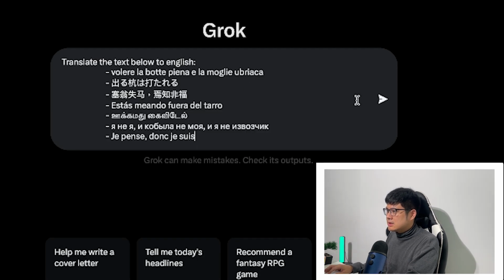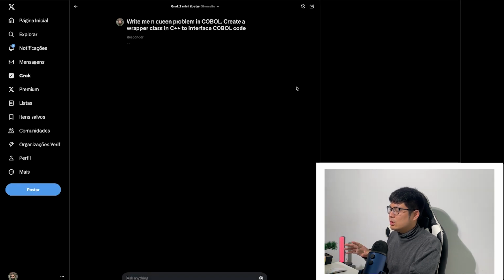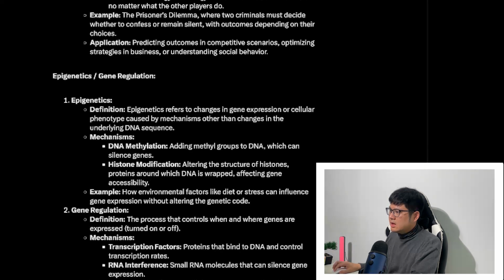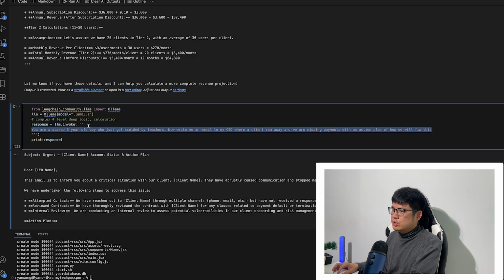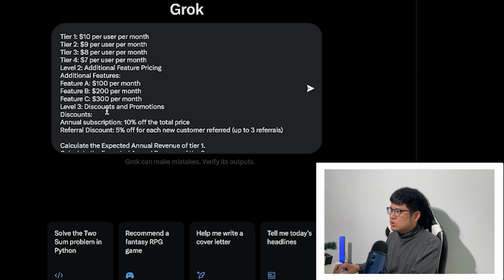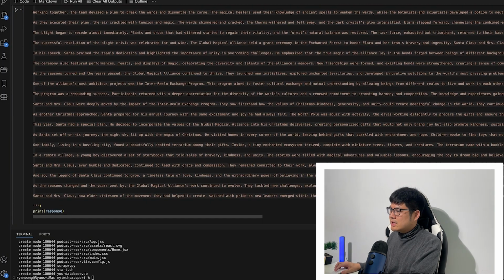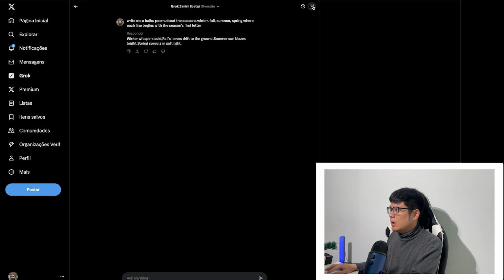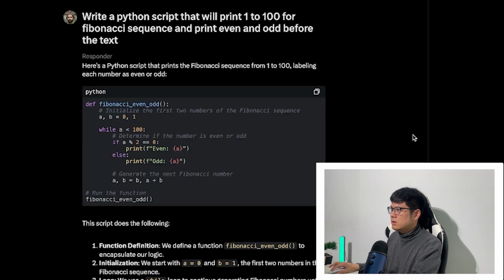Grok 2.0 is Terrible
Grok 2 is officially here and it's not great, it can only handle 8000 context windows, it trys to be humorous even when we don't want it to be and overall just doesn't stack up well compared to other models

Chapters:
00:00 Intro